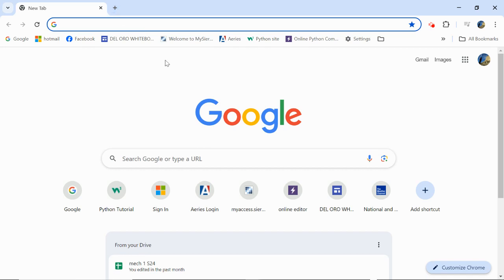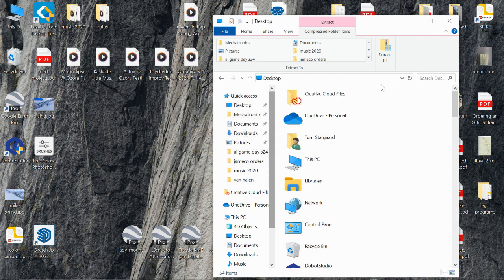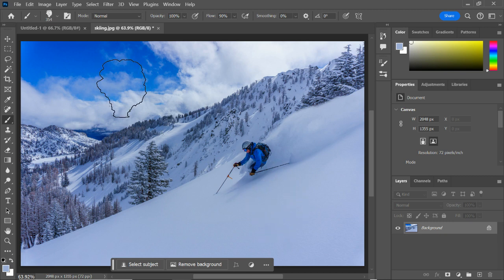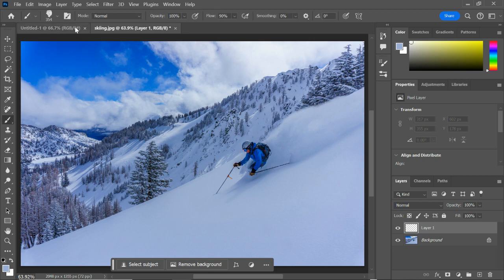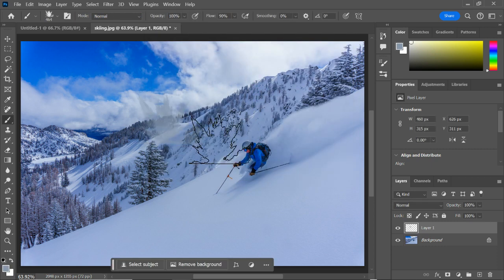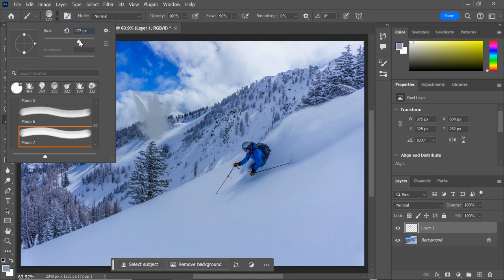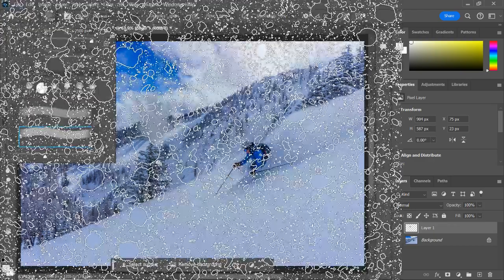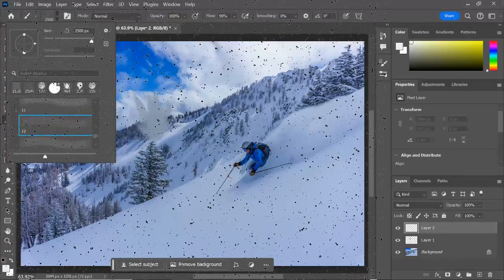downloading and using new brushes in photoshop